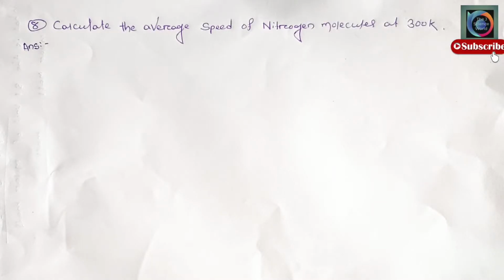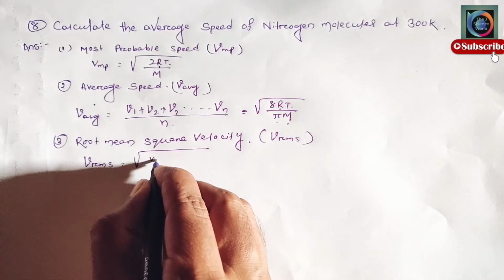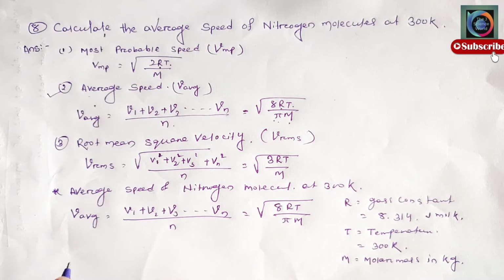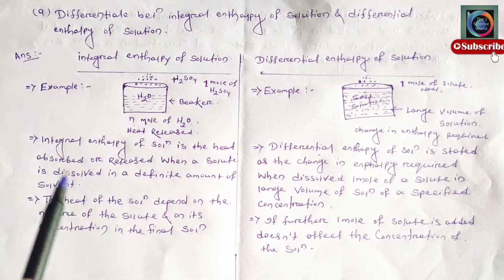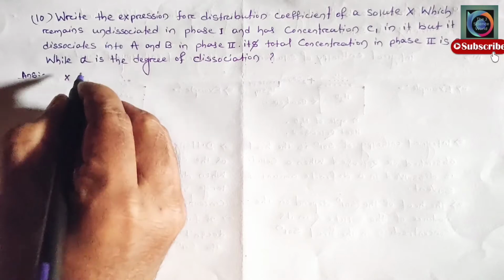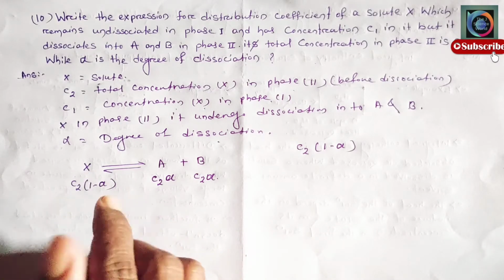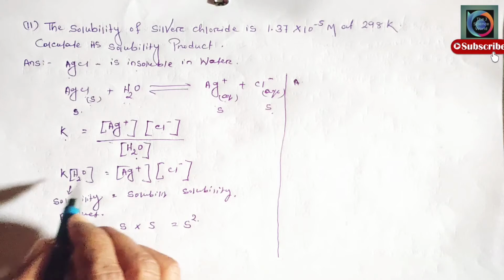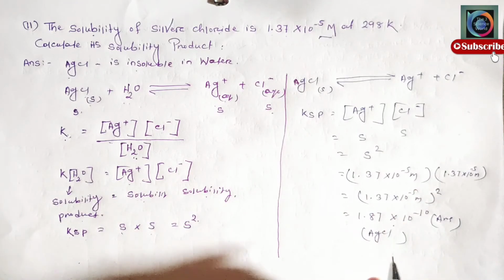Ignou term end examination solved question paper june-2019(Che-4) Physical chemistry#chemistry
This video related to ignou term end examination solved question paper che-04 physical chemistry graduation level question paper easy solution
What is an isochoric process and its complete explanation
Define molality,molarite and ppm
The solubility of silver chloride is 1.37*10-5M at 298k calculate it's solubility product...
si unit molar mass,ignou tee easy solution
 HSC BSC MSC student
Jee advance neet students also
The J Science World
Che-04 physical chemistry
Che-05 organic chemistry
Che-06 organic chemistry mechanism
Che-09 bio chemistry
SPECTROSCOPY SOLVED QUESTION PAPER@TJSW905
Pn college graduation Question paper chemistry solved question paper
How to solve the graduation level chemistry Question paper
Ignou previous year solved question paper easy solution@JChemistry